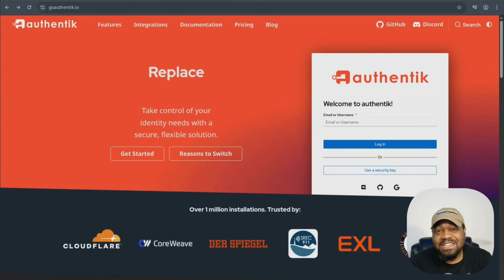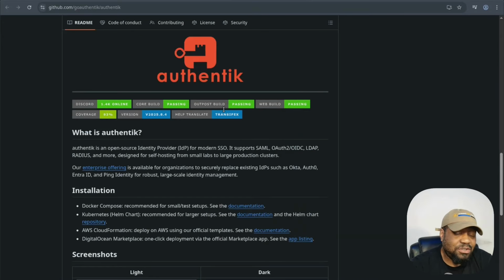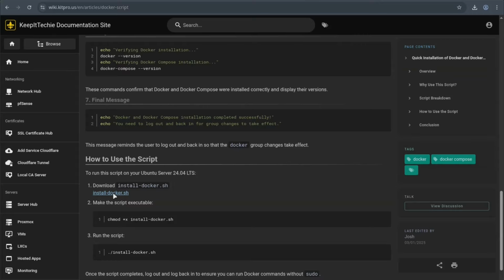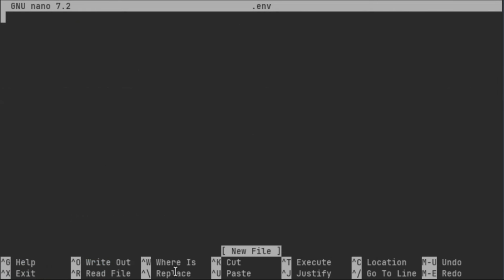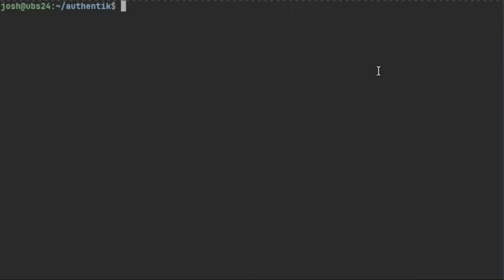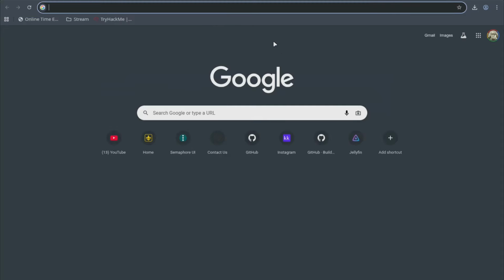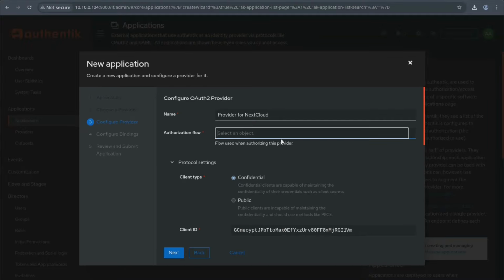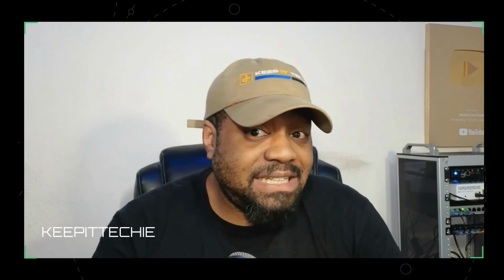Centralize All Your Logins with Authentik | Ultimate SSO for Linux!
Quit juggling passwords for every service on your homelab or self-hosted setup? In this video, Josh from KeepItTechie shows you how to install and configure Authentik, a powerful open-source SSO (Single Sign-On) platform, on Ubuntu Server 24.04 using Docker. You’ll learn how to centralize logins for apps like Nextcloud, Grafana, and Portainer all from one secure dashboard. Whether you’re running a home lab, self-hosting your favorite apps, or just curious about Linux authentication, this guide will help you simplify your setup and lock down your network with open-source tools.